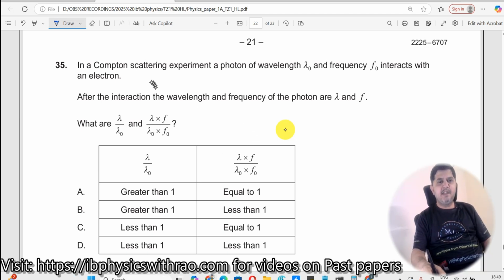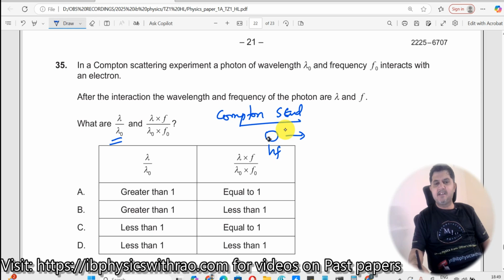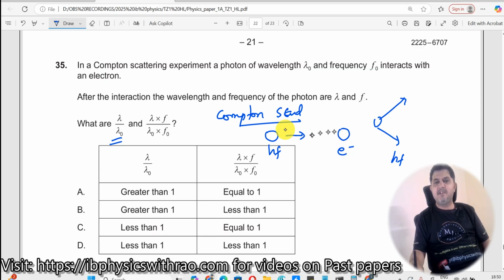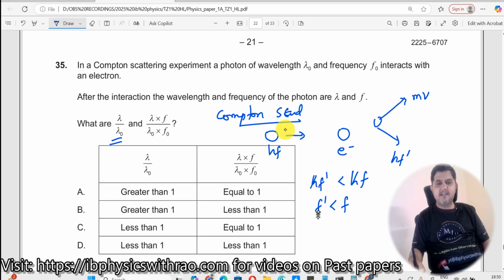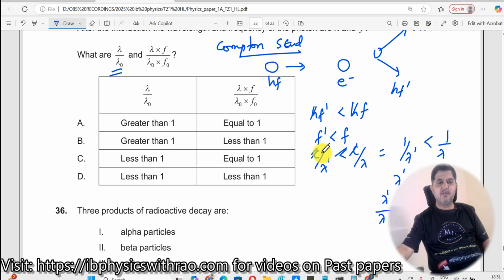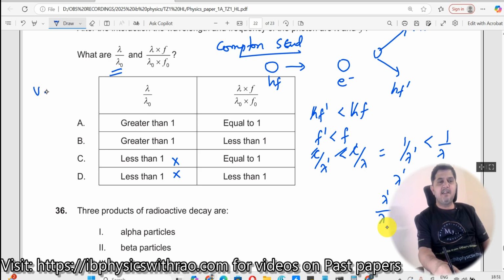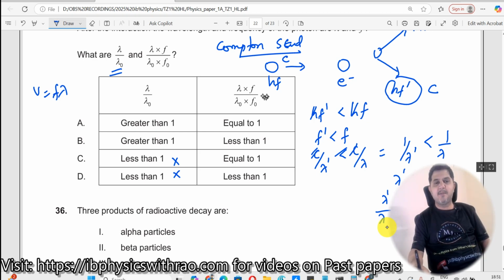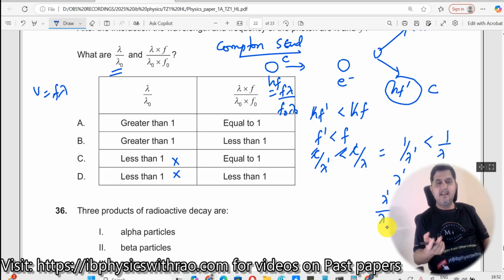35. In a Compton scattering experiment a photon of wavelength l0 and frequency f 0 interacts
In a Compton scattering experiment a photon of wavelength l0
 and frequency  f 0
 interacts with
an electron.
After the interaction the wavelength and frequency of the photon are l and  f .
 What are